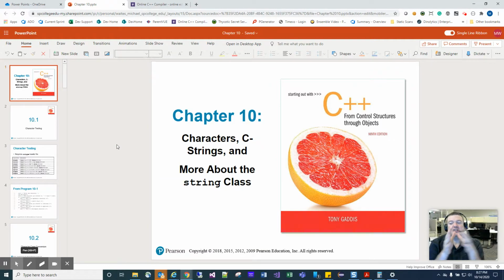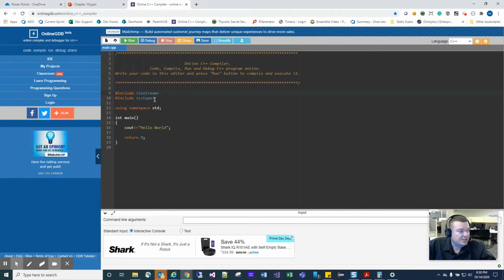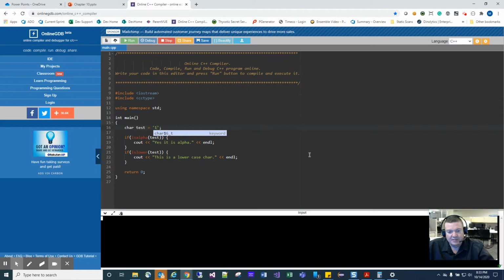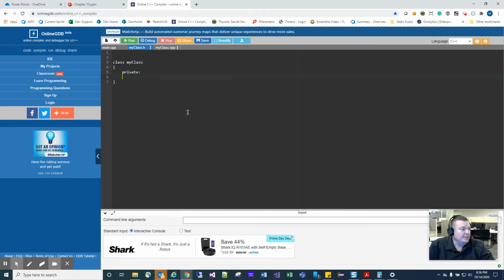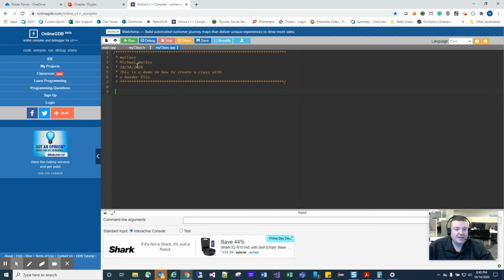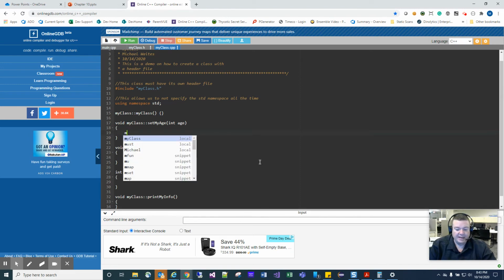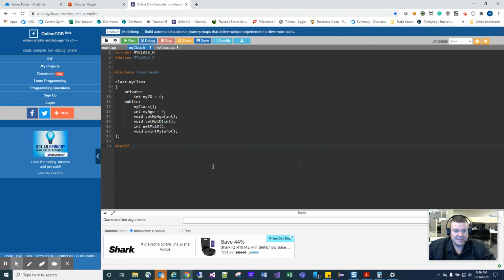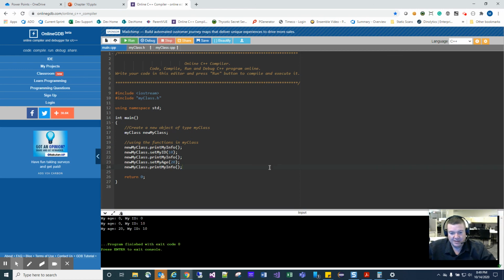COP2222: Header File & New Class Review